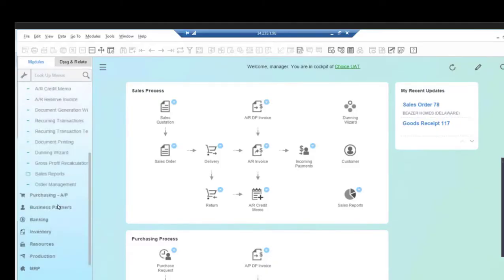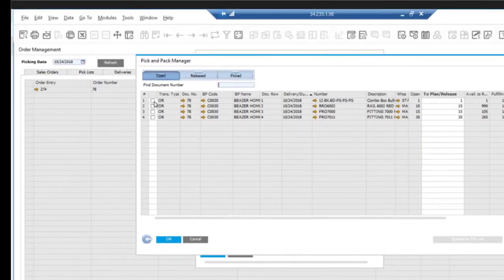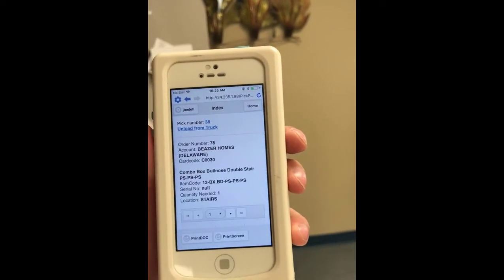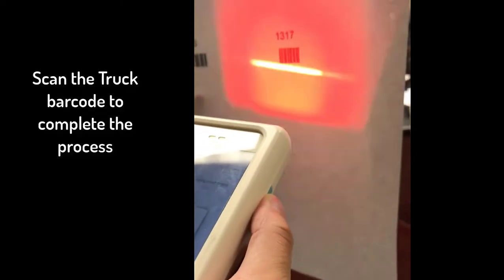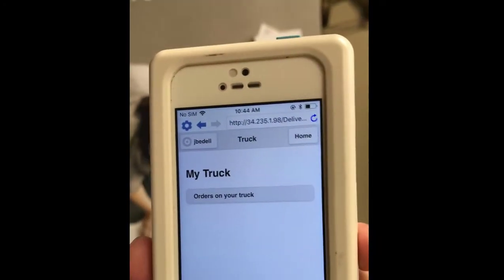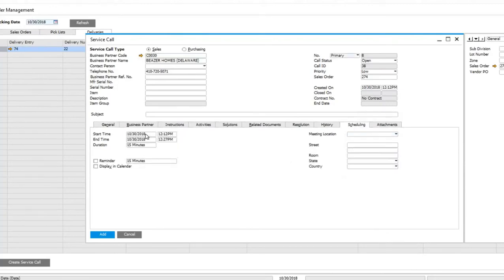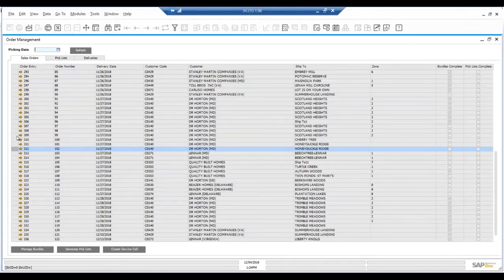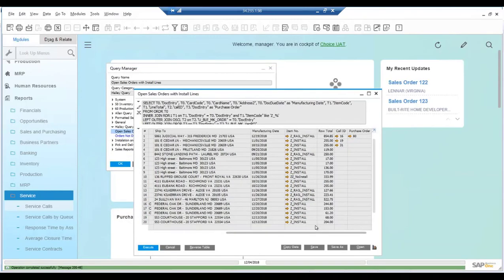BlueOceanScan Demo Featuring Kevin Touhey